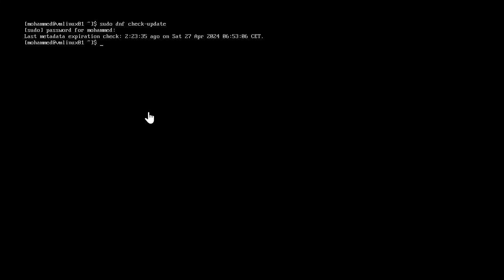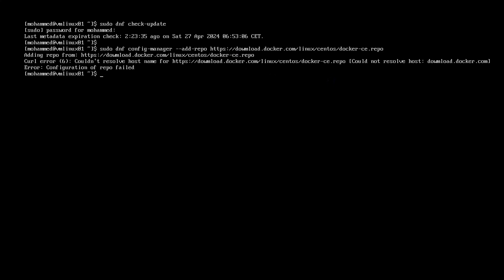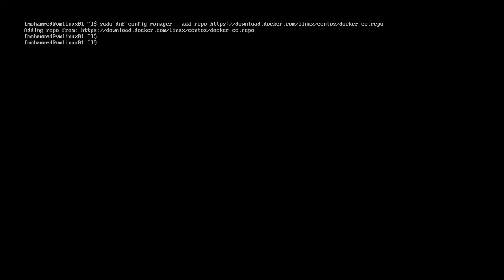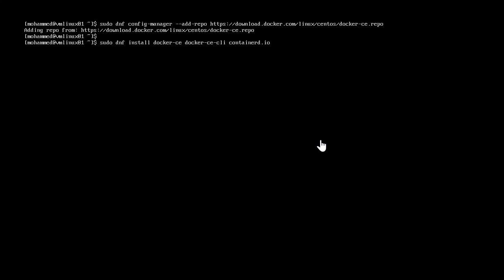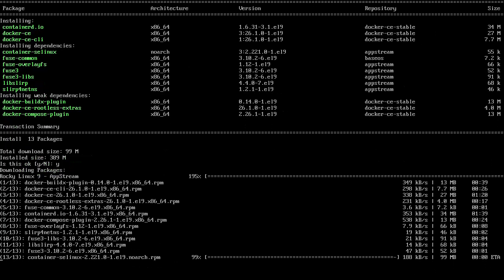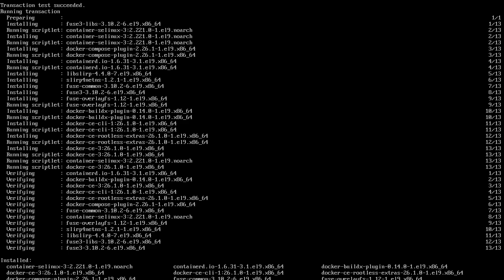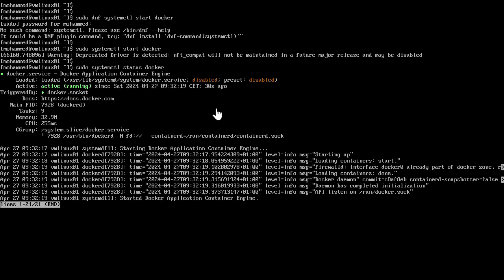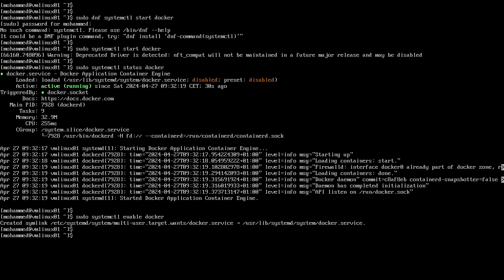How to install Docker on rocky linux/Redhat/Centos